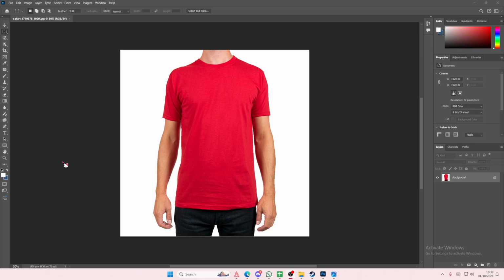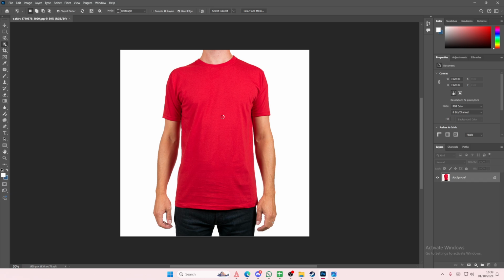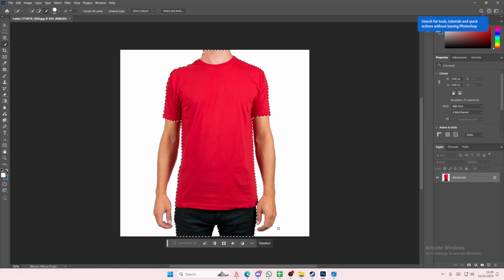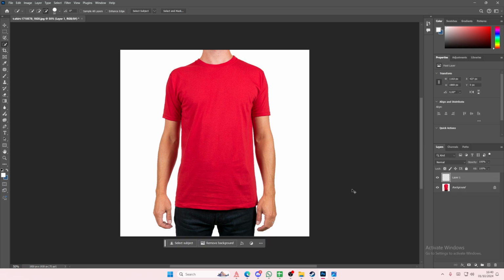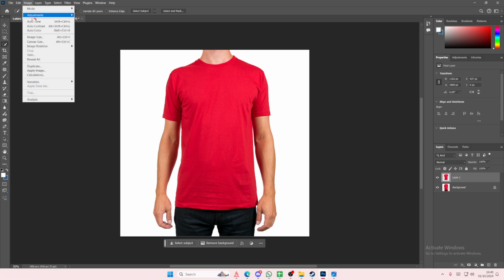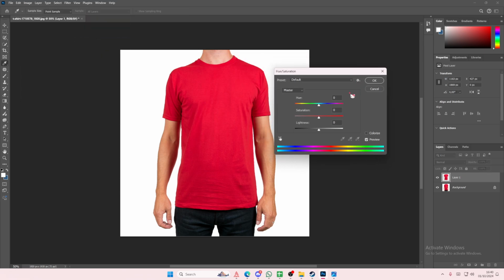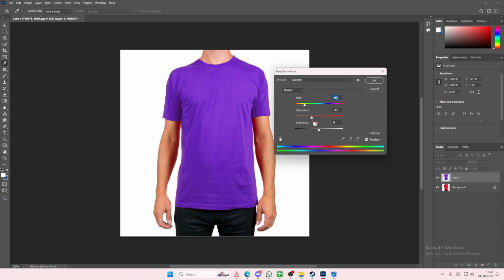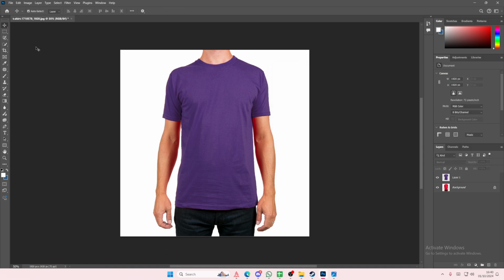💲 FIX: How to change t shirt color in Photoshop | Full Tutorial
This tutorial will show you how you can change your t-shirt color on Photoshop.